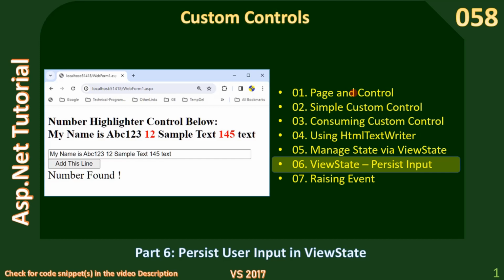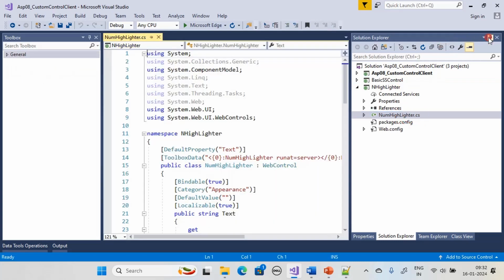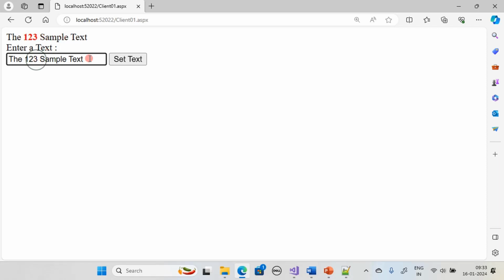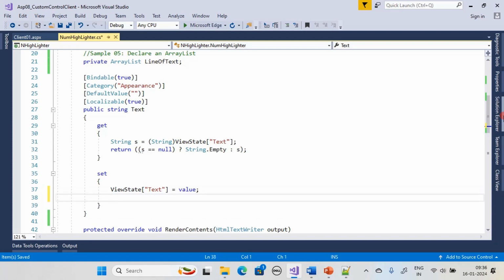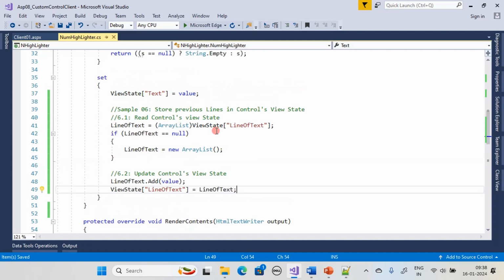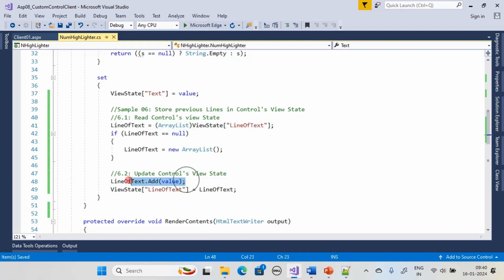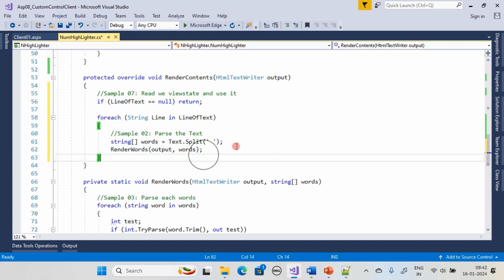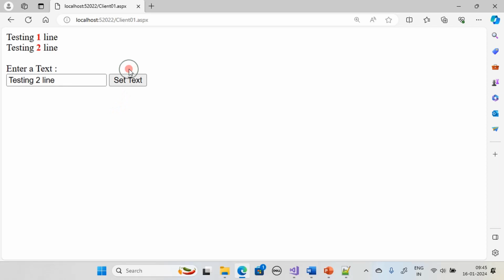Custom Control | Part 6 - Persist Input in ViewState | Asp Net Tutorial #58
In this Asp.Net Tutorial, we will persist the state of our custom control using the ViewState dictionary.